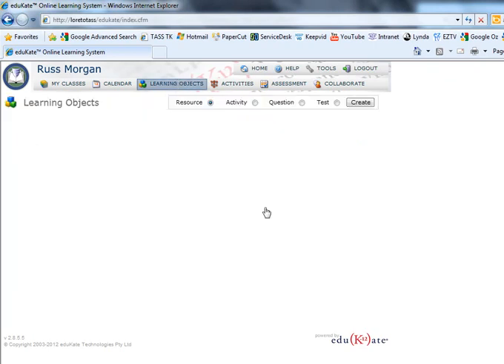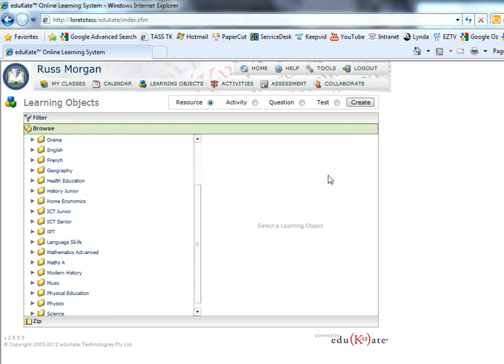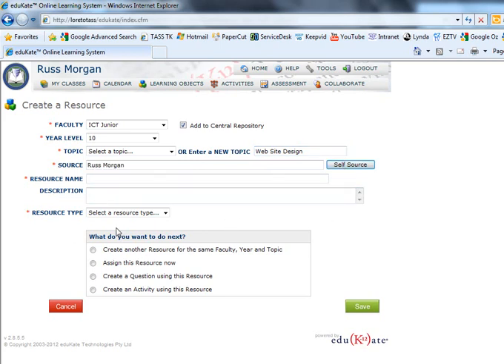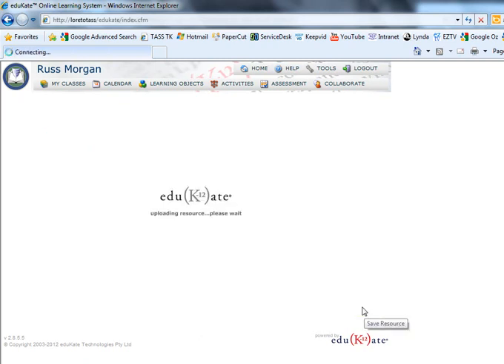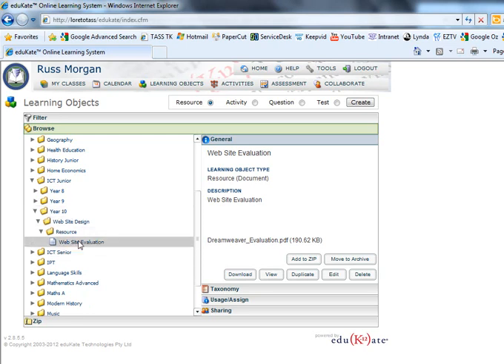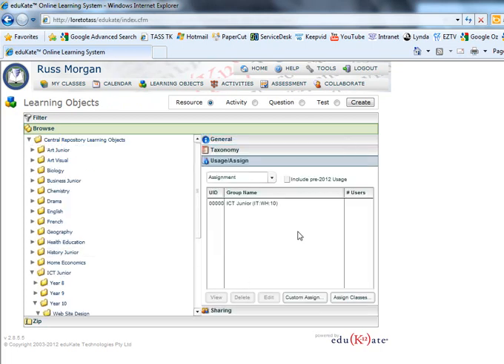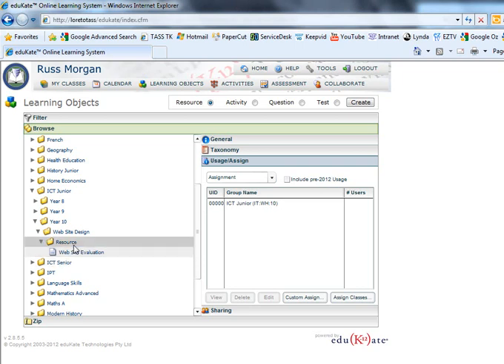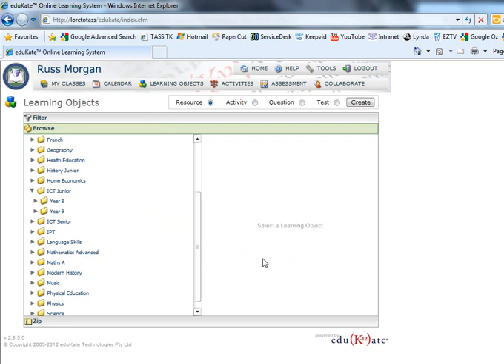Edukate - Uploading Resources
Video Tutorial showing how to upload resources into Edukate